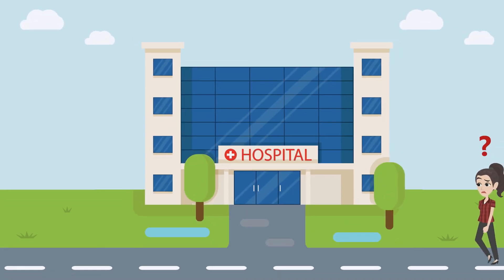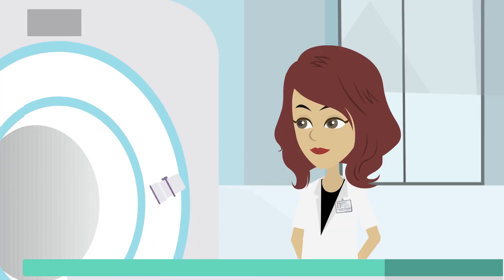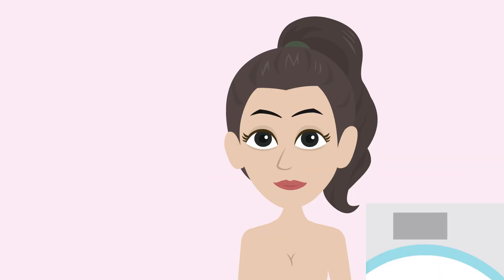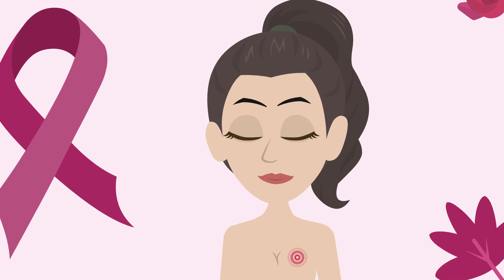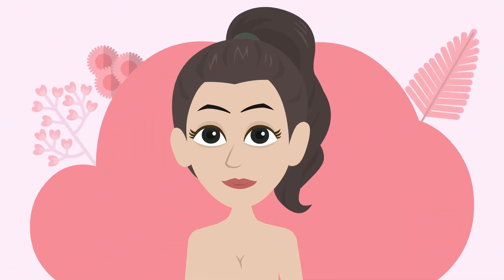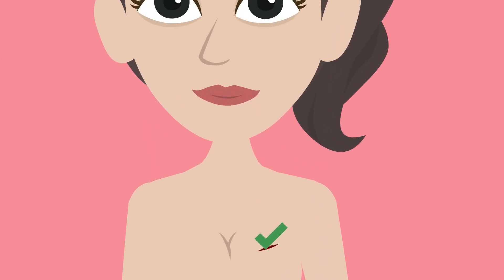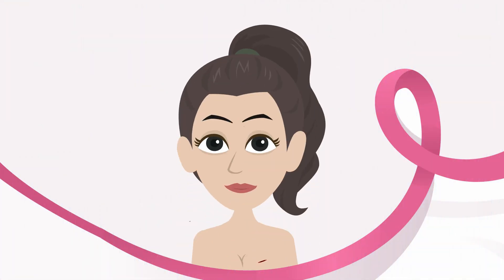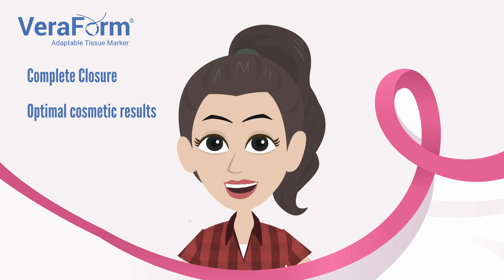Lumpectomy Patients: Why a VeraForm® Marker?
Lumpectomy patients frequently undergo radiation therapy and a tissue marker can be beneficial to the treatment process.